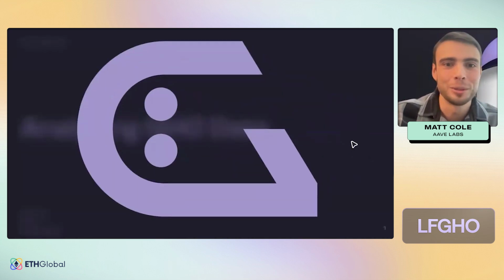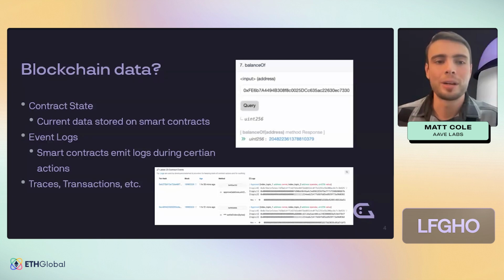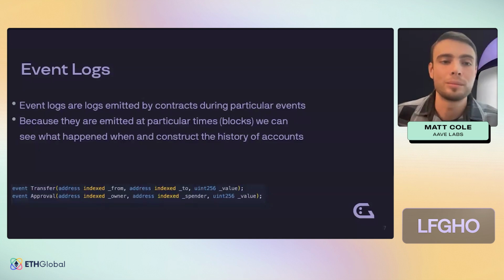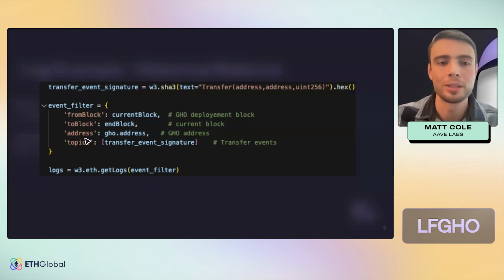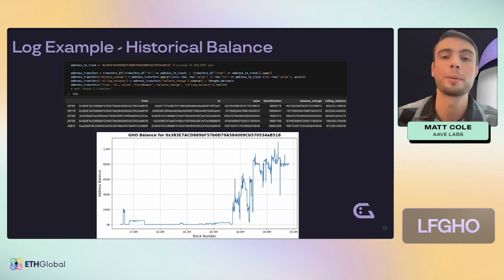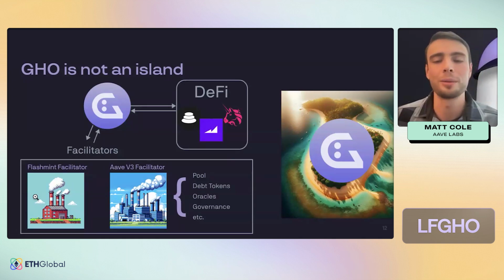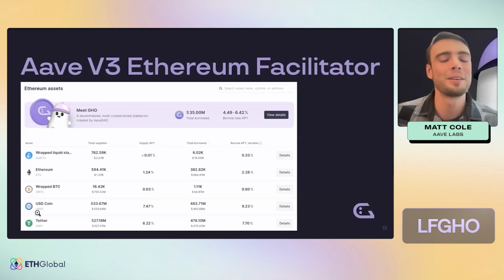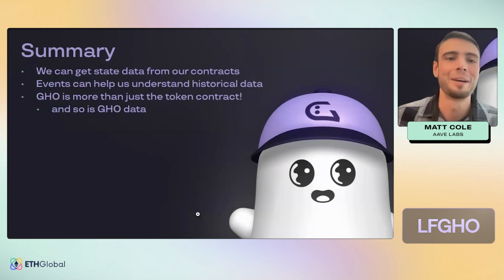Aave Labs 🛠️ Analyzing GHO Data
Join Matt Cole from Aave Labs for a workshop titled, "Analyzing GHO Data."

This workshop will cover how developers can access and use GHO data in their projects. We will learn about basic ERC20 data as well as GHO facilitator data to power rich GHO-based applications.

With a week of open learning, hacking, and workshops on all things stablecoin, as well as $75,000+ USD in prizes, LFGHO is a great way to connect with the community from around the world, and help shape the future of Ethereum and DeFi!